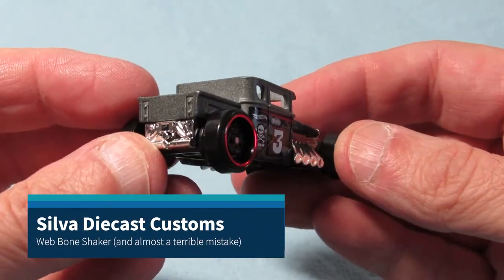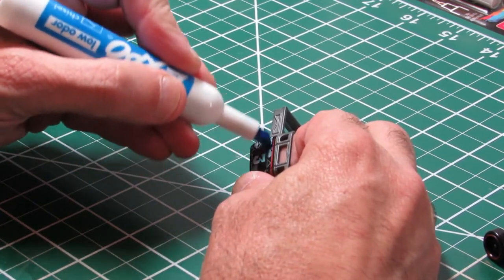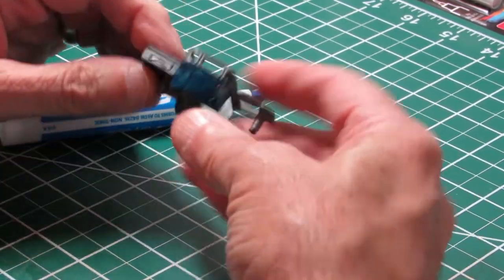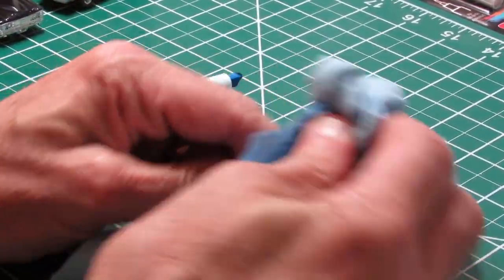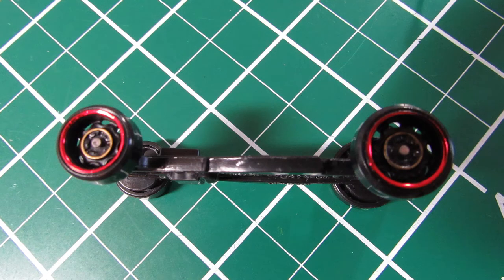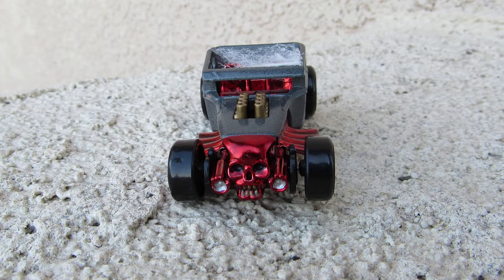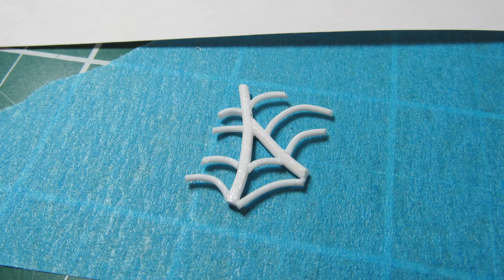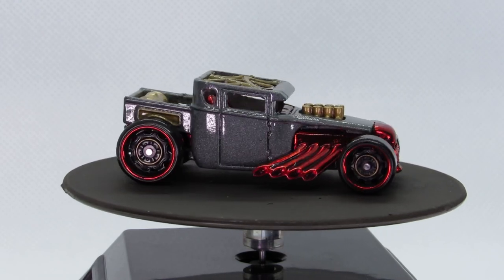Web Bone Shaker (and almost a terrible mistake)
Trying to do a "simple" Bone Shaker customization, yet coming up with a goofy idea along the way...and saving myself from an epic failure in the process.  Please let me know your thoughts about the goofy idea and the correction (or if you think it was better before) in the comments below.